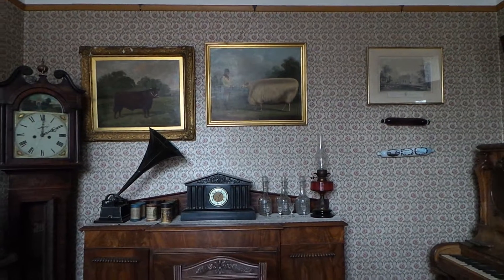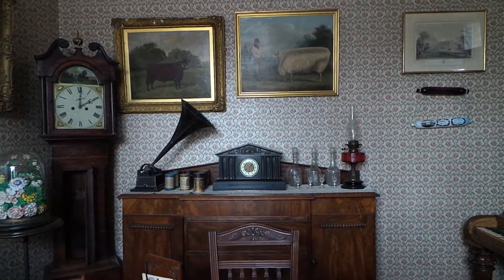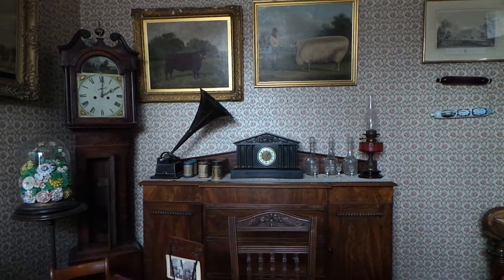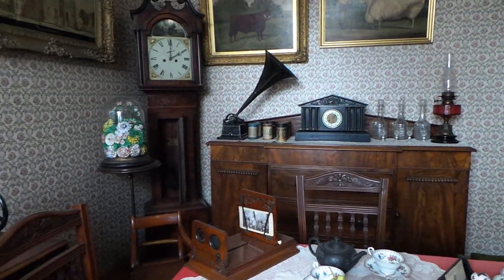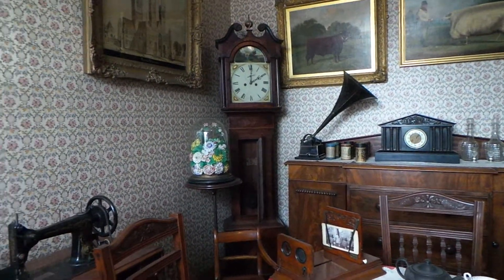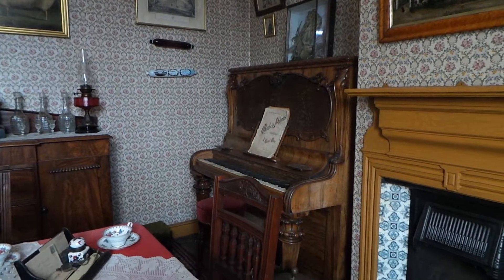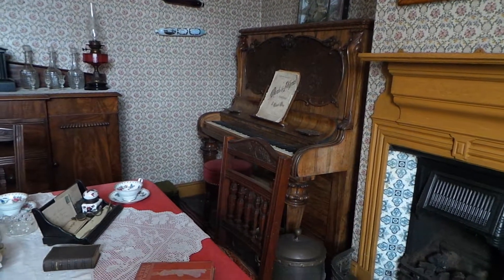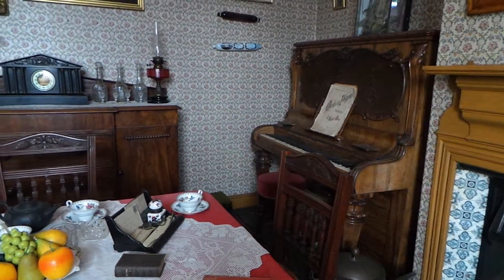Линкольн. 12.08.2017. Соединённое королевство. Англия(14)